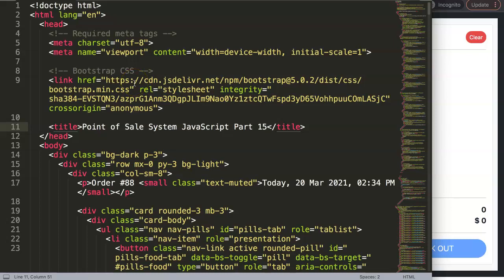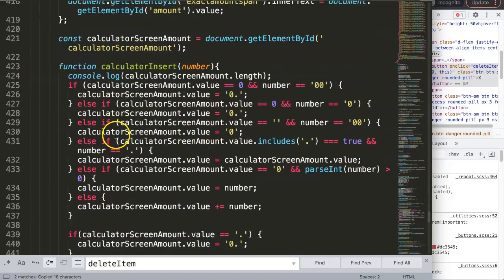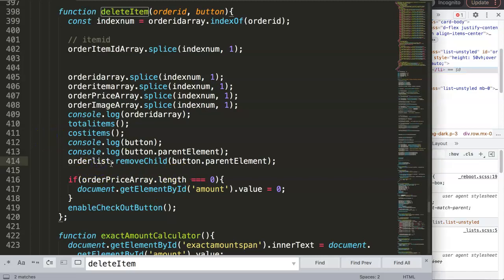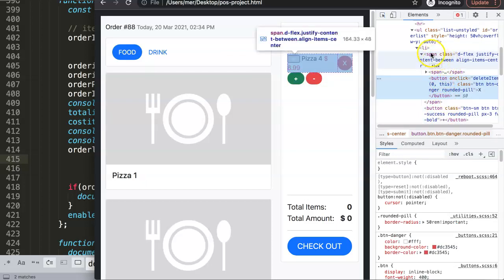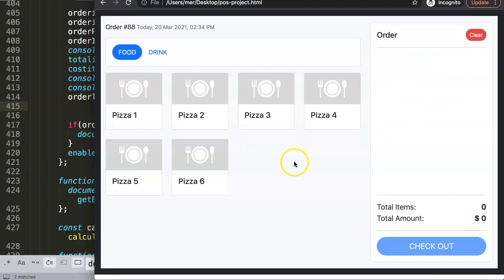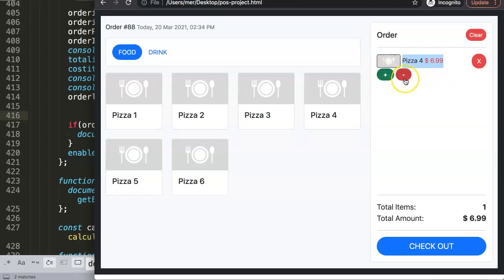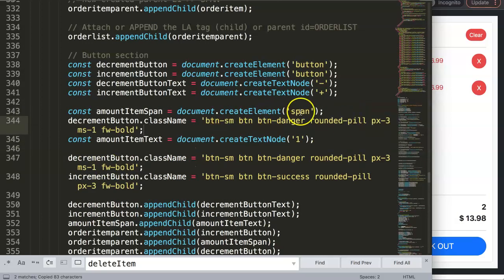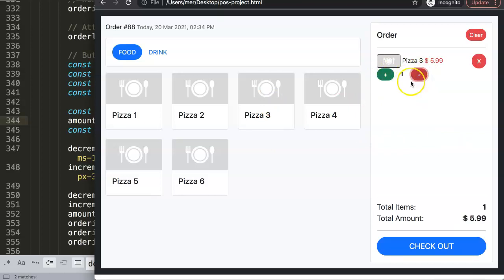Point of Sale System JavaScript Part 15